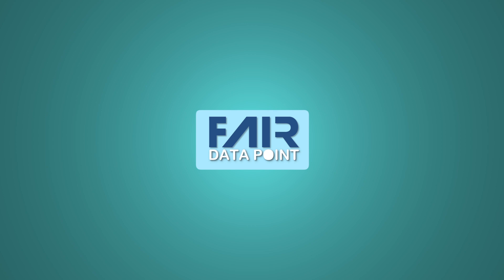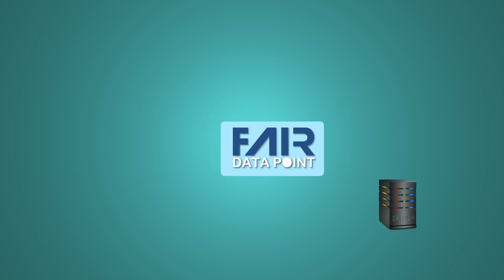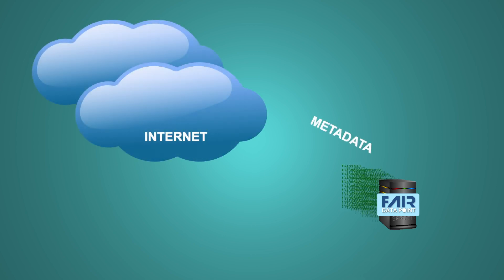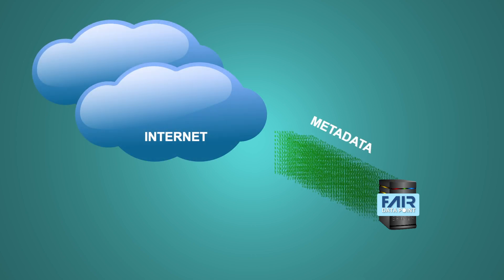Introduction to the FAIR Data Point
This video provides an introduction to the FAIR Data Point, explaining what it is and how metadata providers can use it to expose their metadata in a FAIR way.